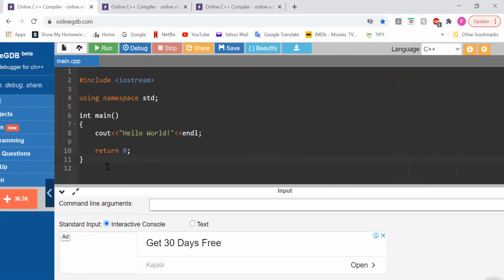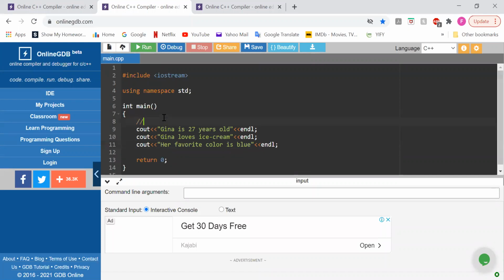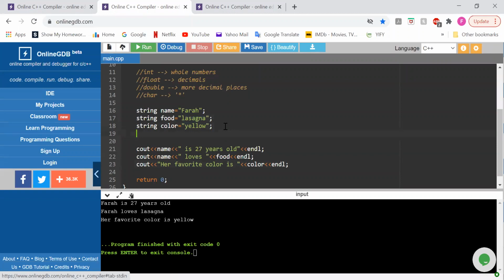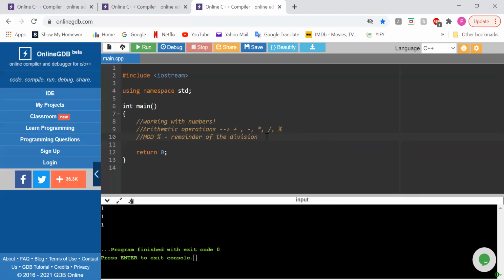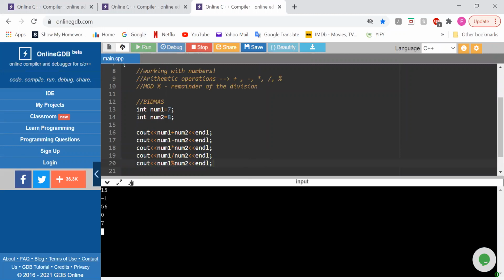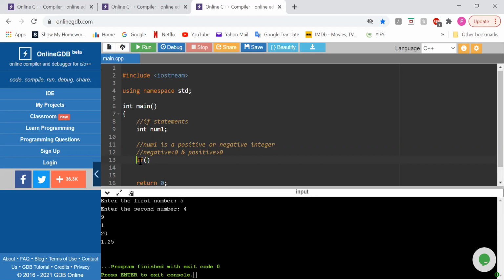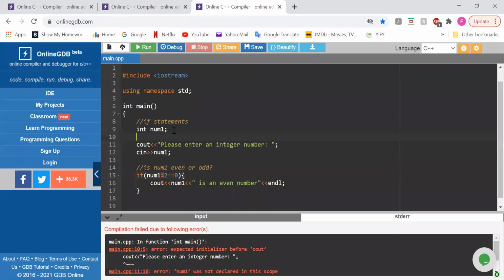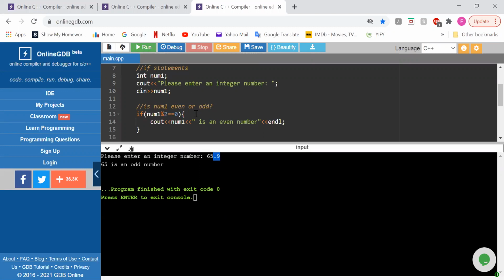TechGirls Alumnae Council - Introduction to Coding - Feb. 10, 2021